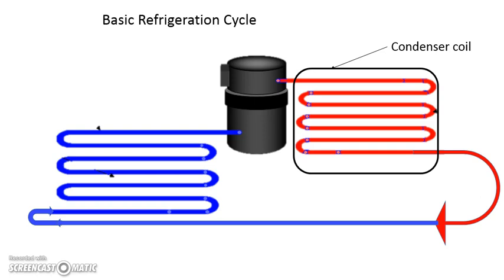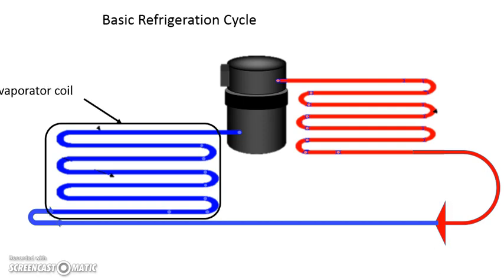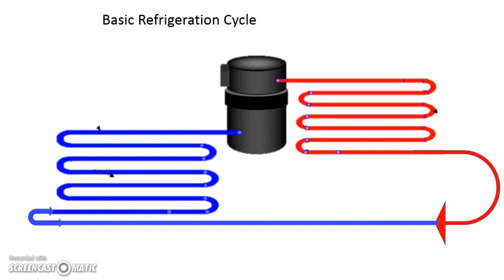Basic Refrigeration Cycle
Basic Rerigeration